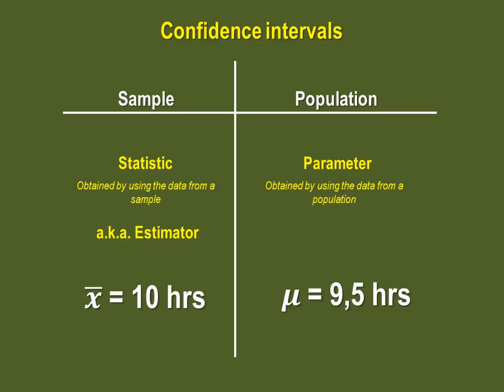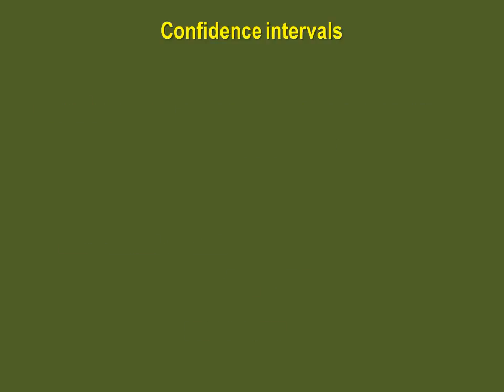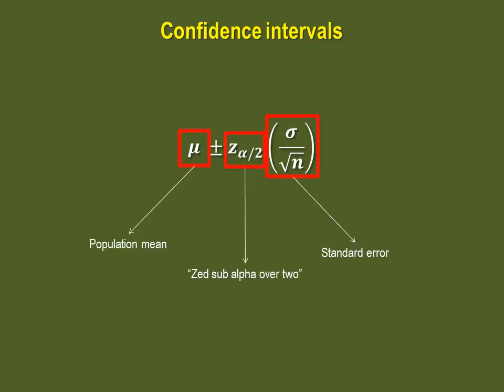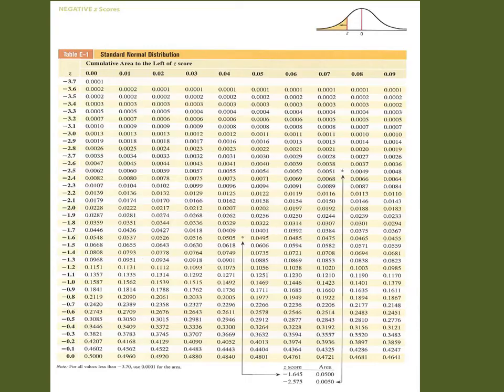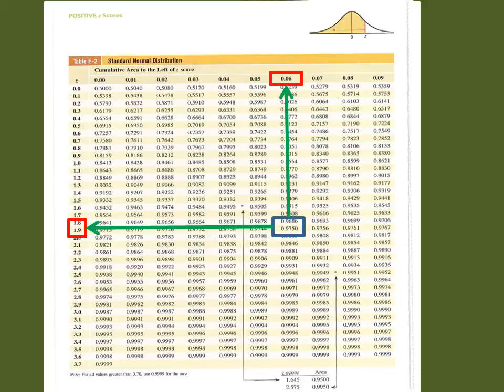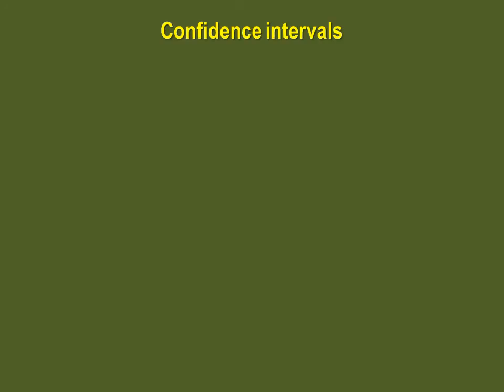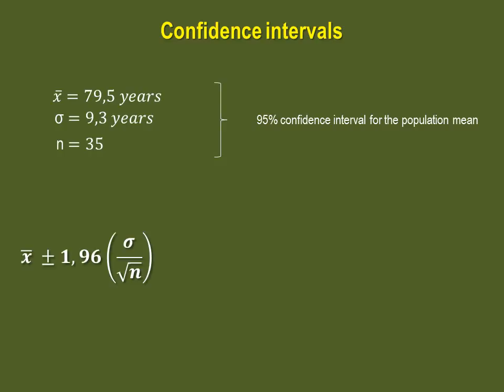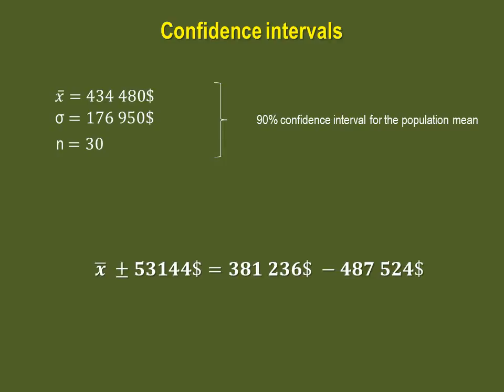Confidence Intervals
This video shows how to calculate confidence interval when the population standard deviation is known.